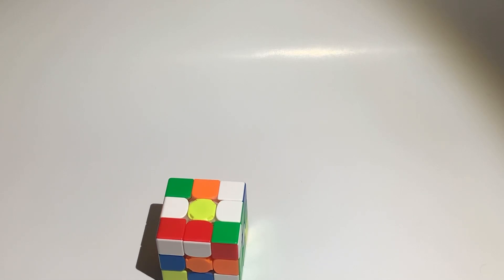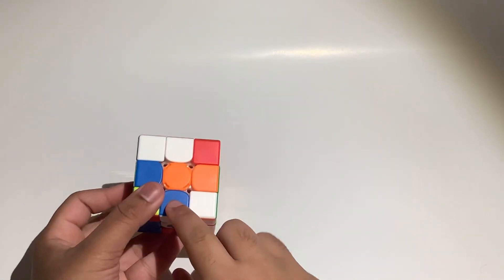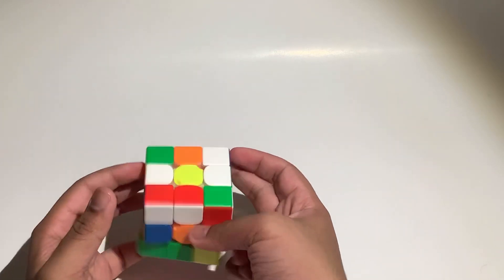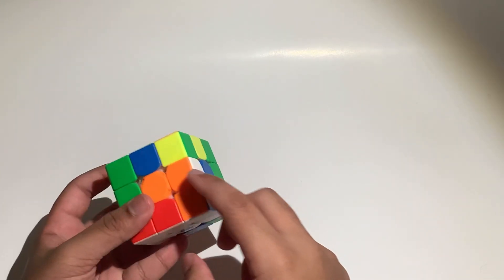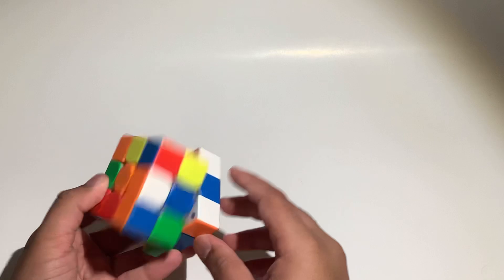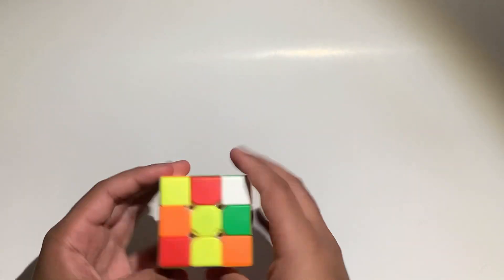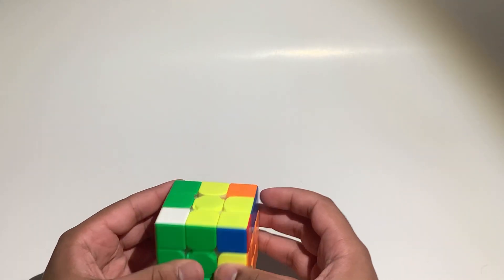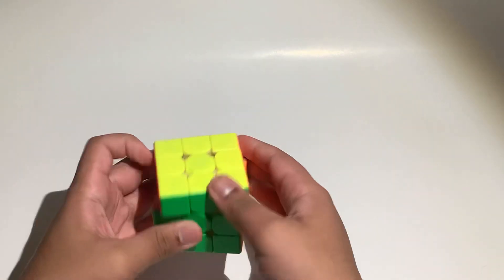Cube solved with explanation in under 1 minute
Scramble: B' U2 L2 D2 B2 D2 R2 B U2 R' B2 D F U' F' L' U2 F D L